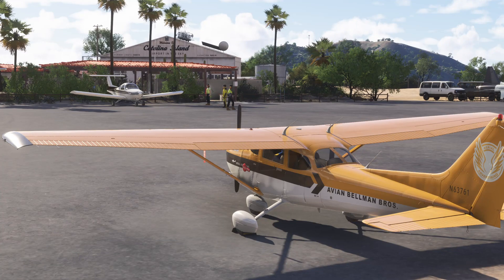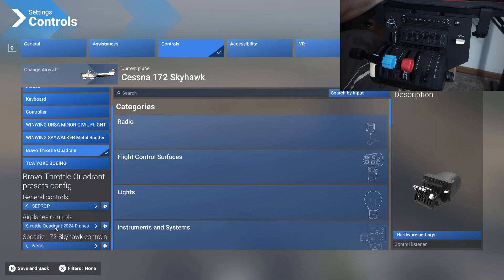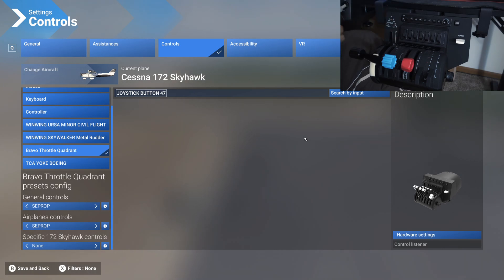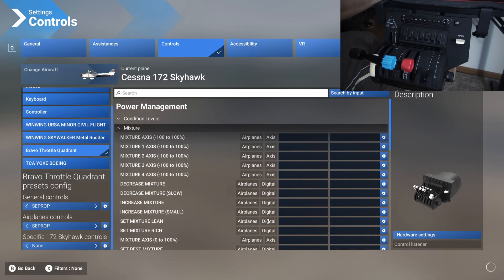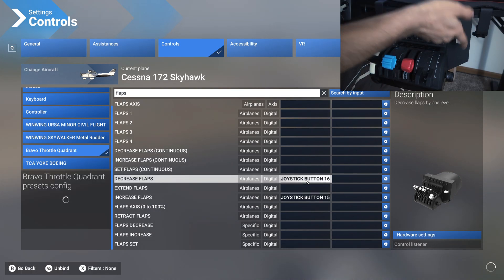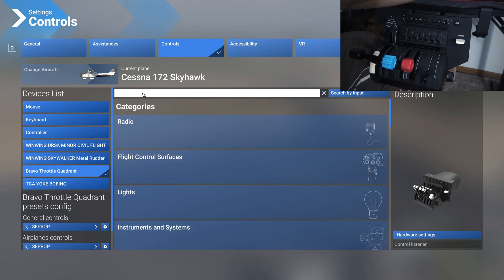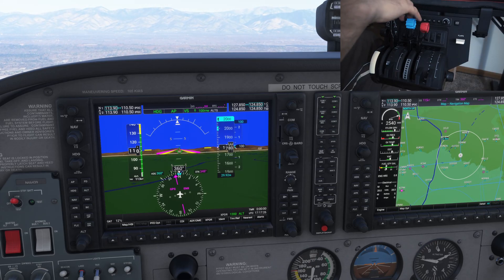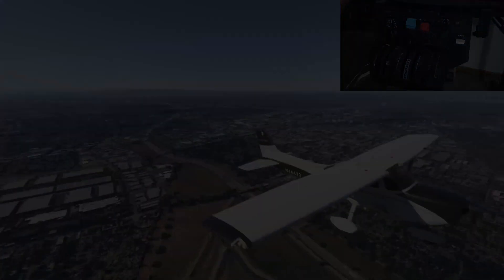Microsoft Flight Simulator 2024 - SINGLE ENGINE PROP - ULTIMATE THROTTLE SETUP GUIDE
In this video I will be going over the setup guide for throttle quadrant on MSFS 2024. I am showing you how to set this up for the bravo throttle quadrant here but you can use this as a guide for other throttle quadrants as well. The method should be similar. Let me know if you have any questions.

*PC Specifications:*
7900X3D @ 5.2 ghz
RTX 4080 16GB VRAM
32GB 4800 MHz RAM